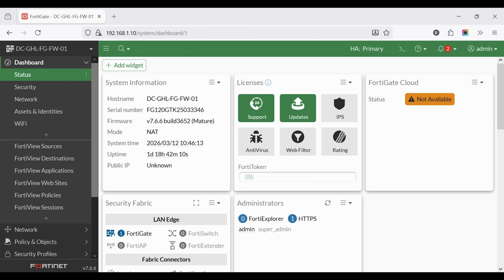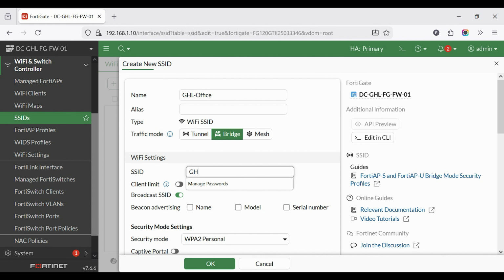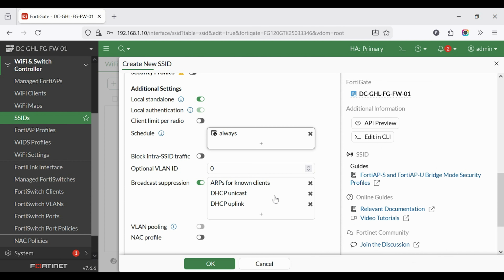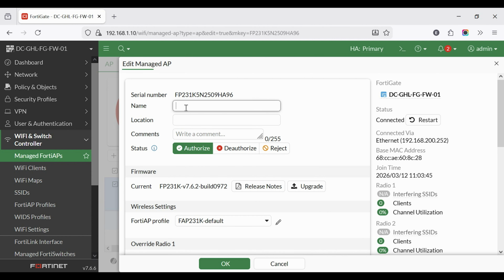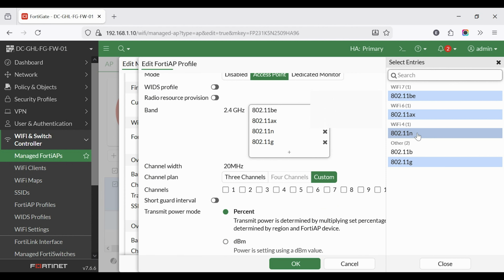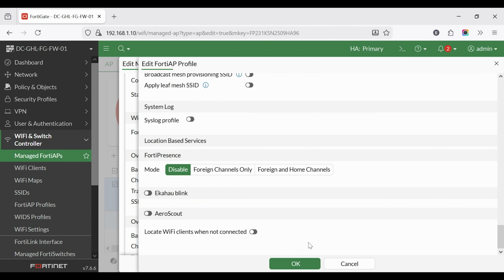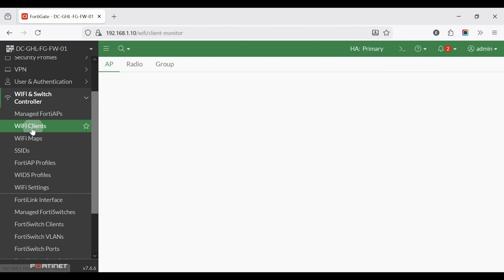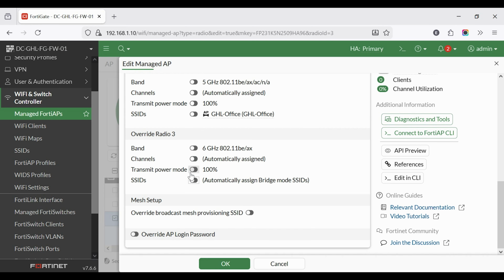FortiAP Complete Setup Step by Step | SSID Profile, WiFi Setup, Radio Profile | Enterprise WiFi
“Today we successfully configured a FortiAP with a FortiGate Firewall step by step, including FortiAP authorization, SSID creation, AP profile configuration, DHCP setup, and firewall policy configuration for internet access.

We also verified wireless connectivity and tested client access successfully.

This type of deployment is commonly used in enterprise environments for centralized wireless management, better security control, and seamless WiFi monitoring through FortiGate.

I hope this video helped you understand the complete FortiAP integration process with FortiGate firewall.